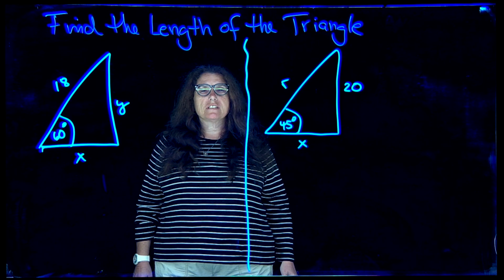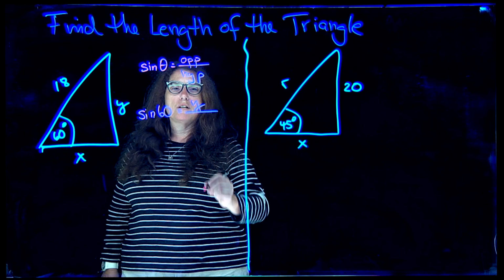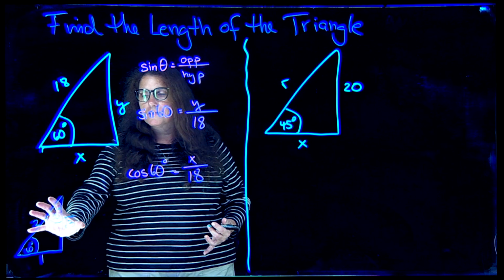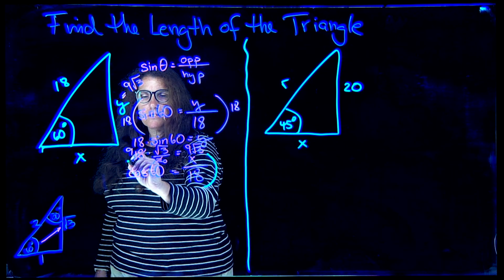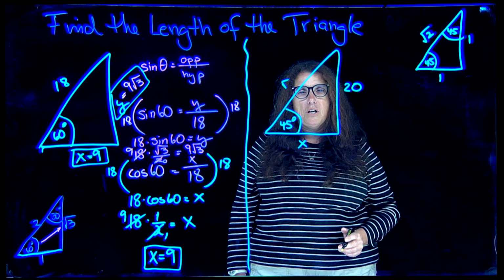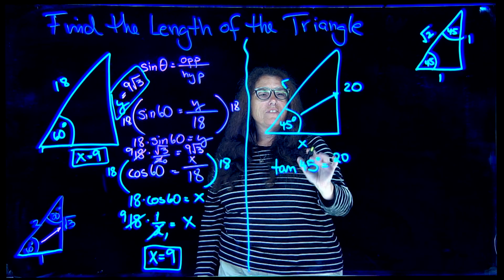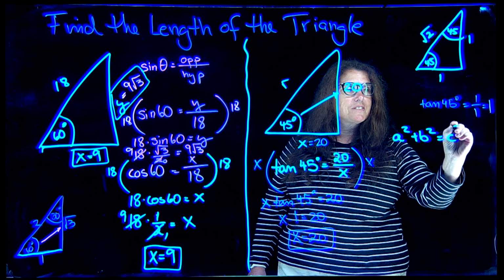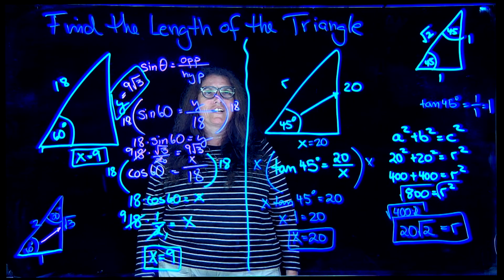Find the Length of the Triangle